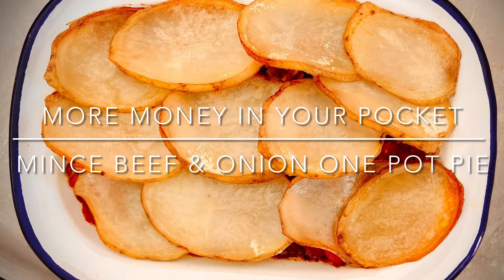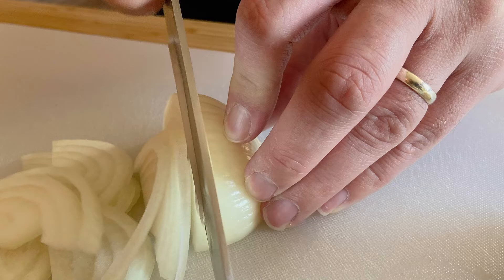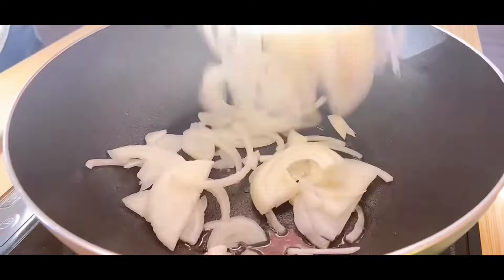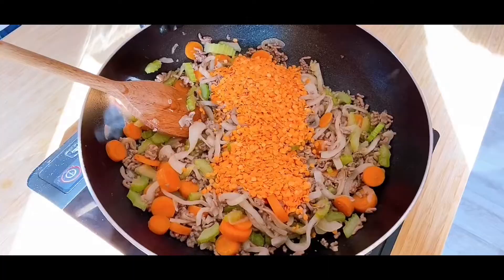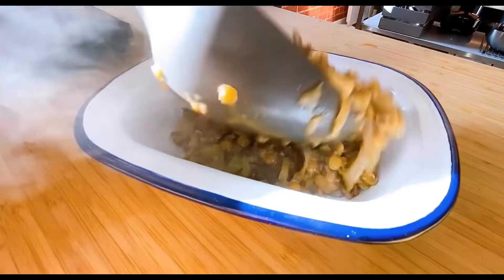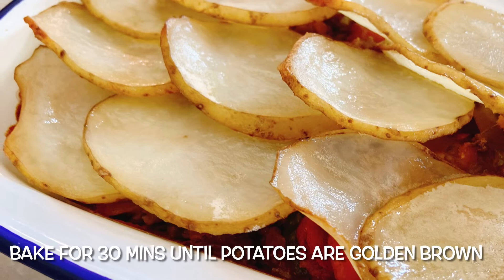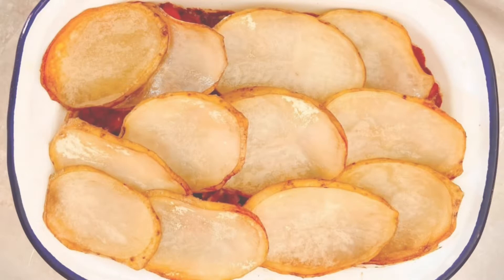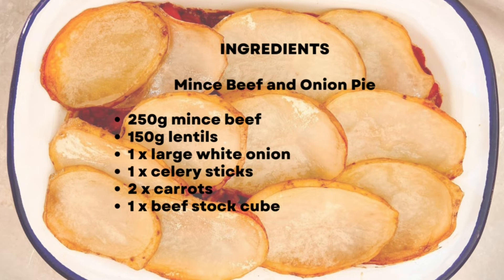Mince Beef & Onion Hot Pot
This delicious comforting recipe is easy to make and kind on the pocket. It will feed four & any left over mince can be turned into a Bolognese the next day.

Below are the ingredients & also at the end of the recipe:

Mince Beef and Onion Pie
250g Mince beef
150g Lentils
1 x large white onion
1 x celery
2 x carrot
1 x beef stock cube
2 x large potatoes

Gently cook onions, celery and carrots.
Add mince and brown,
Add stock and lentils
Once cooked an thickened add to pie dish
Thinly slice potatoes and lay on top of pie
Bake for 30 mins at 180, once potatoes browned then ready to serve